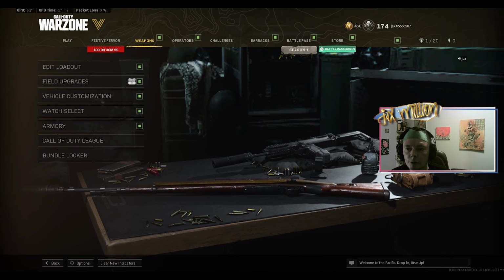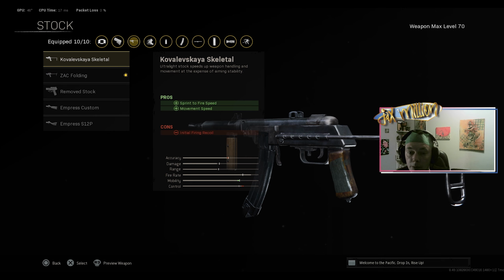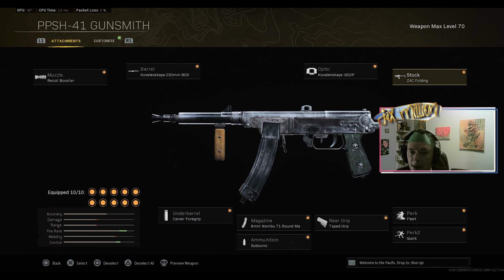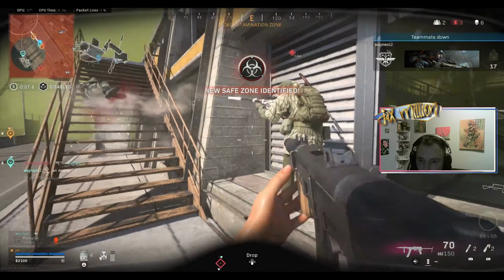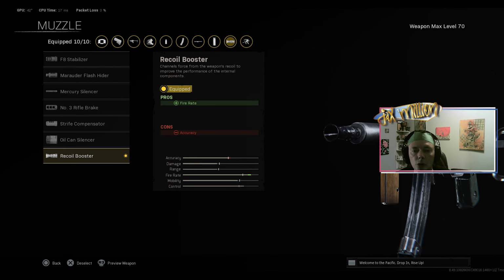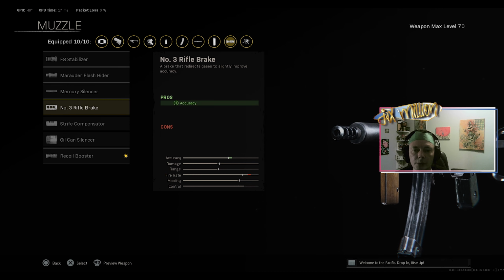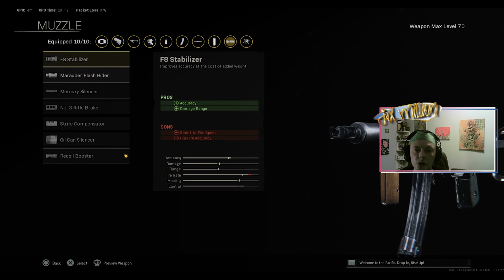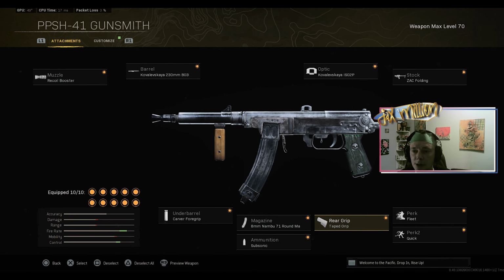Vanguard PPSH Build - Max Fire Rate/Super Fast/Silenced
Hey everyone hope you had a nice Christmas xxx
Just thought id upload this build that I have found with the Vanguard PPSH Smg its really mobile and has max fire rate and is also silenced with decent damage.
Anyway hope you enjoy and happy new year.